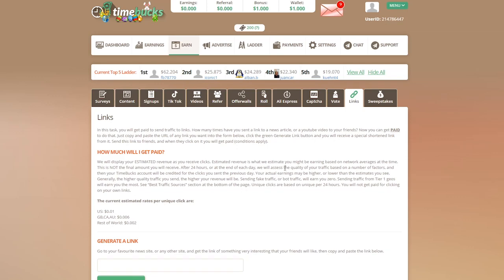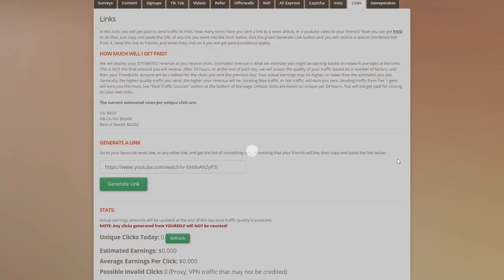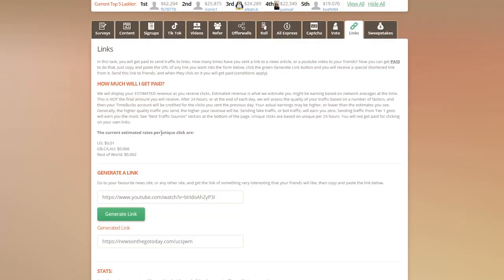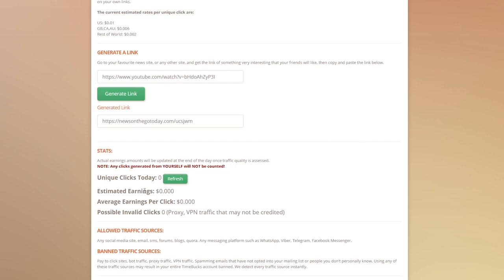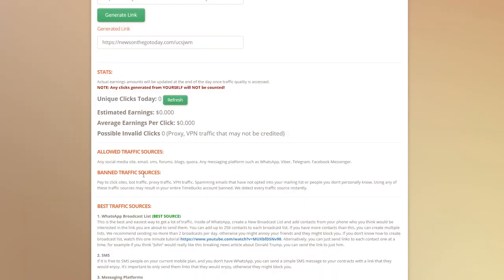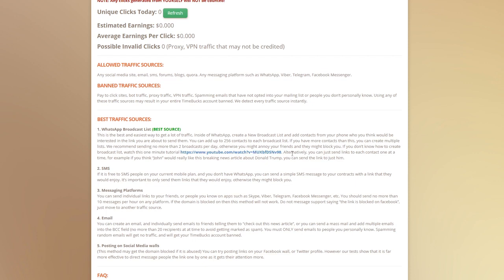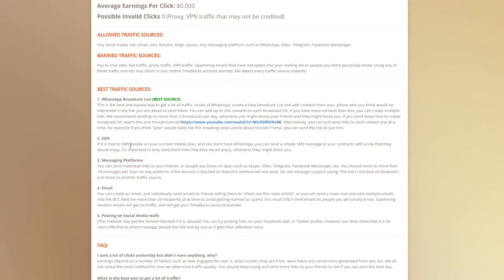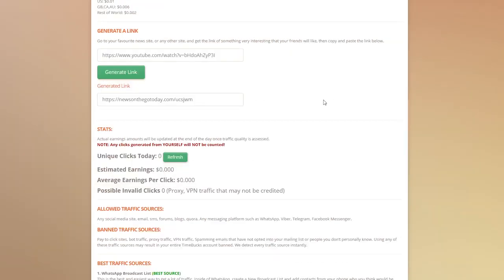DONT WAIT...WANT EASY MONEY$$$$$ - Get Paid Even in Bitcoin To view videos and links review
Importantly, from my family to your family stay safe and well.

Regards
Astrodice Mania